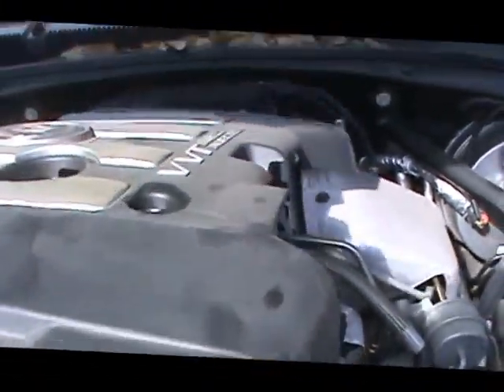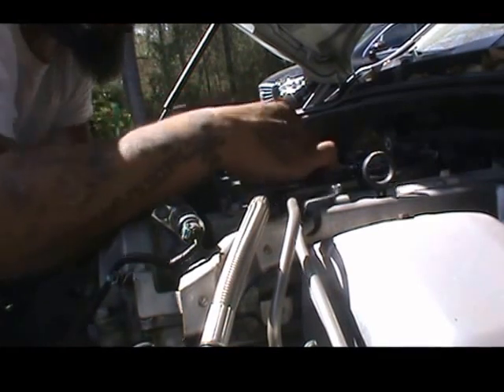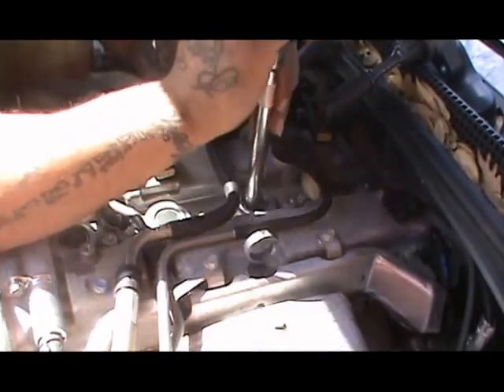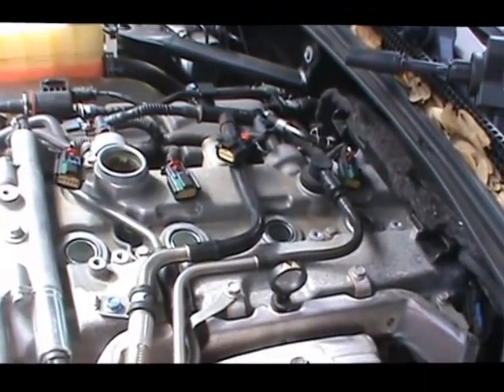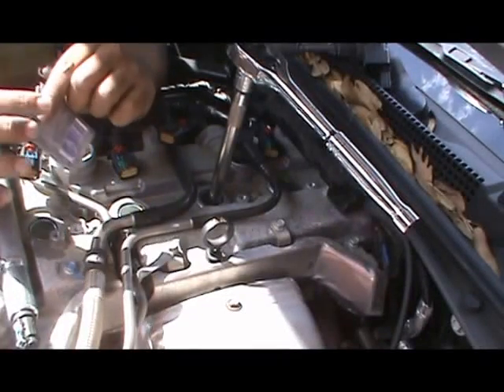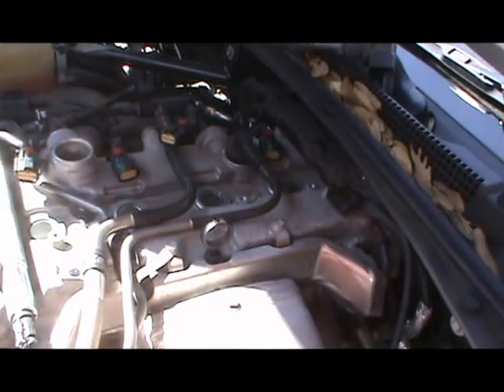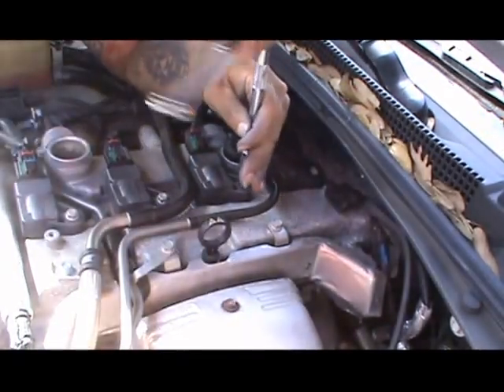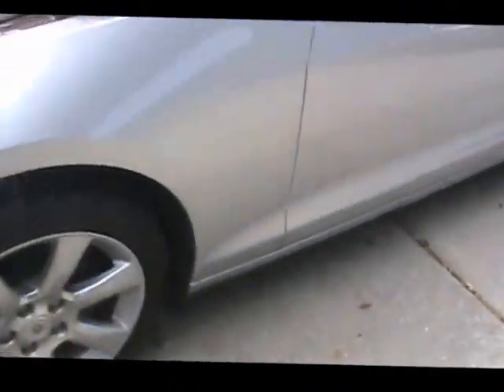D.I.Y Tune Up On 2013 Cadillac ATS 2.0T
I know its prolly been done already but theres people always lookin so here goes a Day of work on my 2013 Cadillac ATS4 2.0 T doing a tune up here in this video strating with the spark plugs and next video will be on how to change the oil sorry i got em mixed up lol. easy job just a lil time consuming

allen key
10mm socket or wrenh
long extesion
5/8 long socket
packet of thread lubricant
4 spark plugs of choice